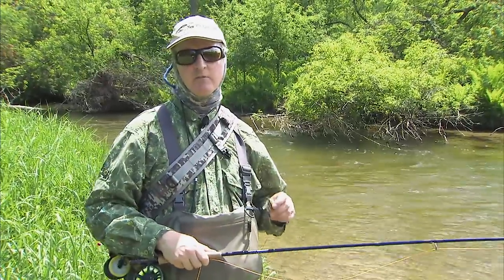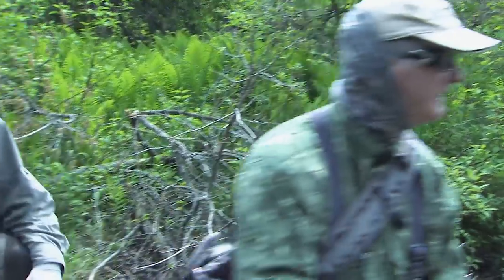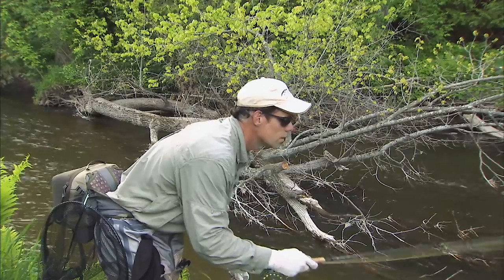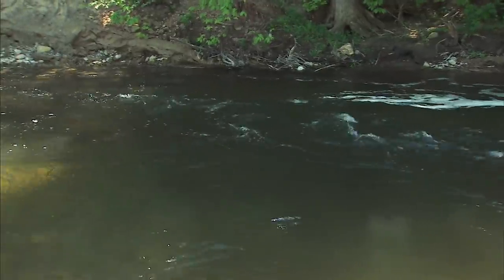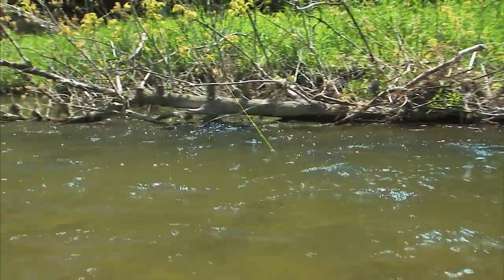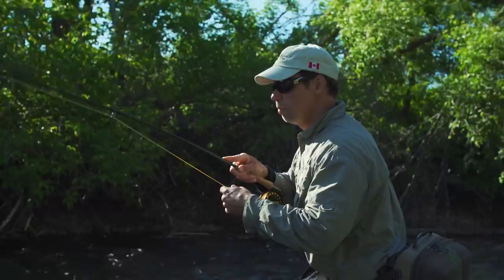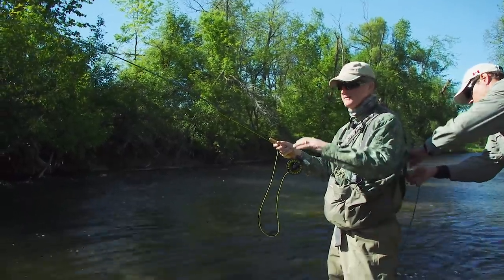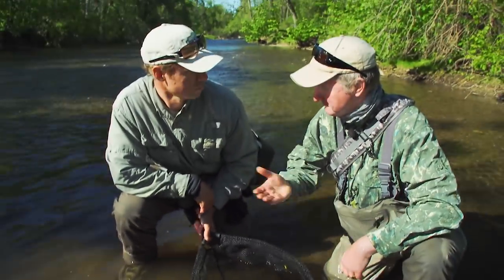Brown Trout River Hunting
In this detailed video we learn how & where to look for Brown Trout in smaller rivers and also some fantastic techniques for presenting flies to trigger strikes. From nymphing to dead-drifted squirmy worms, professional guide Graham Bristow demonstrates some outstanding ways of getting reluctant trout to eat. Thanks to Graham, host Colin McKeown lands a big Brown Trout in difficult conditions. Colin and Graham are on the upper Credit River in southern Ontario in this great educational video!